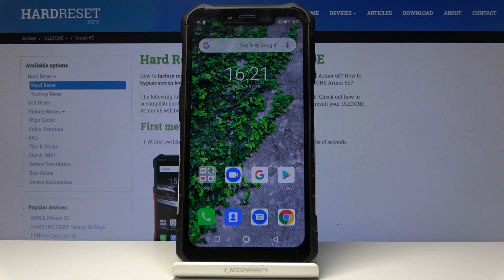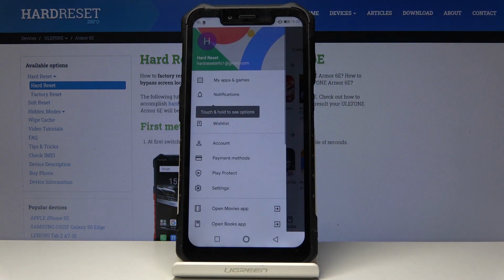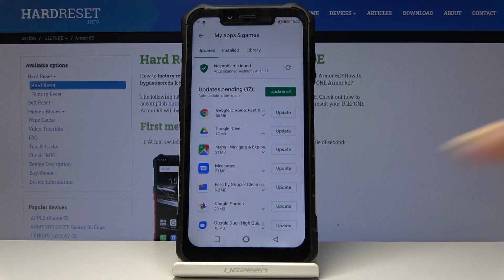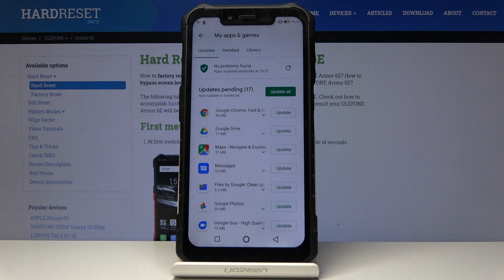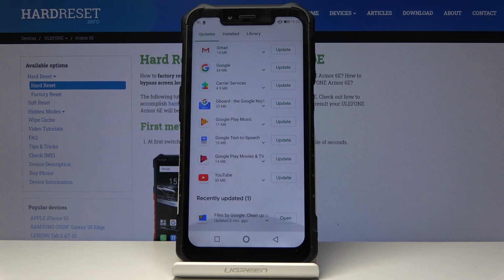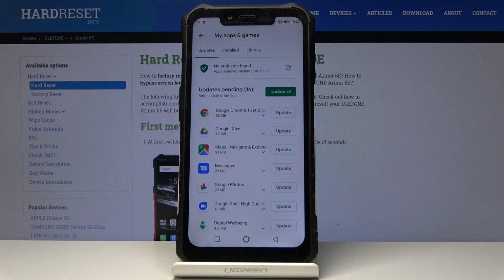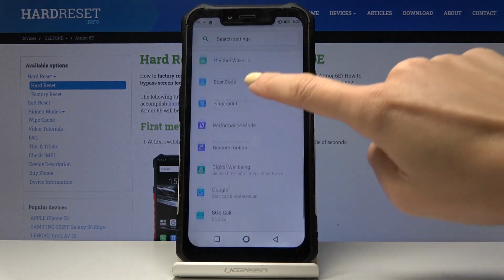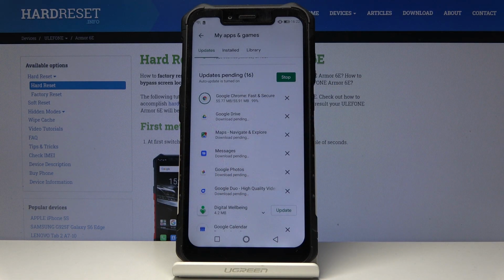How to Update Apps in Ulefone Armor 6e - Download Latest App Version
Read more about Ulefone Armor 6e:
In the above video, you will be able to find out how to download updates for applications in Ulefone Armor 6e. If you would like to use your apps installed on the Ulefone device to the latest version, then follow the presented instruction to get access to the advanced settings and update apps in a couple of seconds. Let’s watch the tutorial and install the latest app version.

How to update applications in Ulefone Armor 6e? How to download updates in Ulefone Armor 6e? How to update apps in Ulefone Armor 6e? How to download new app versions in Ulefone Armor 6e?